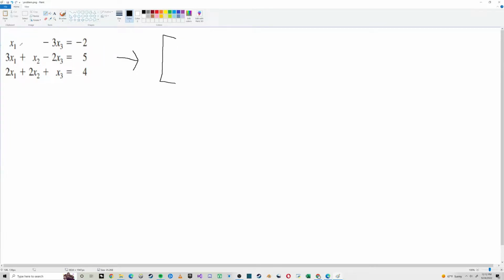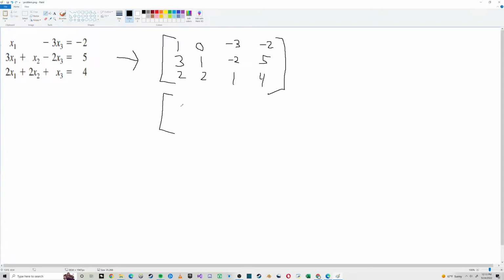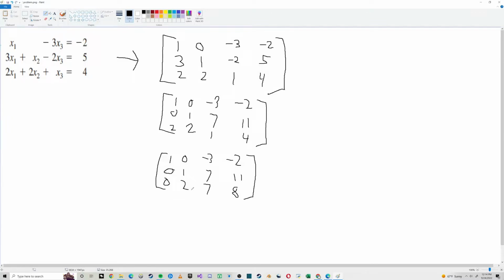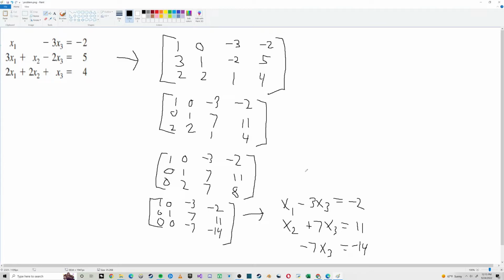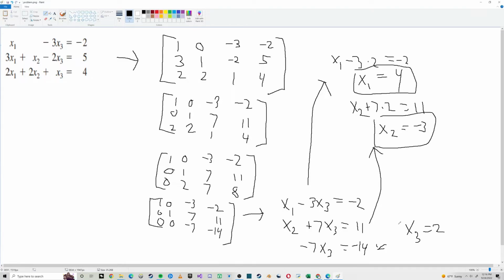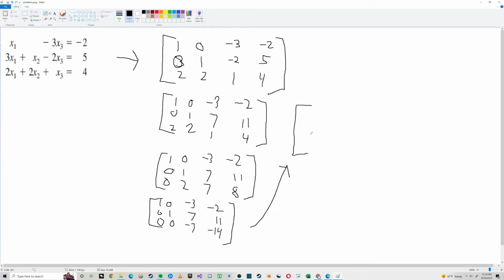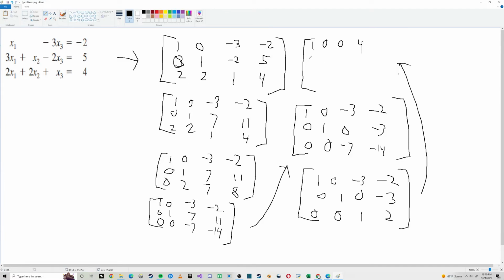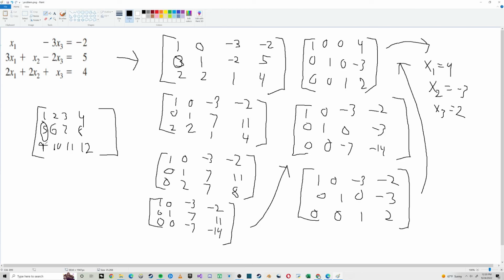Gaussian Elimination/ Gauss Jordan Elimination Example Problem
In this video I explain how I solve Gaussian Elimination/ Gauss Jordan Elimination problems while going over an example.

Problem I solved:
x1 - 3x3 = -2
3x1 + x2 - 2x3 = 5
2x1 + 2x2 + x3 = 4